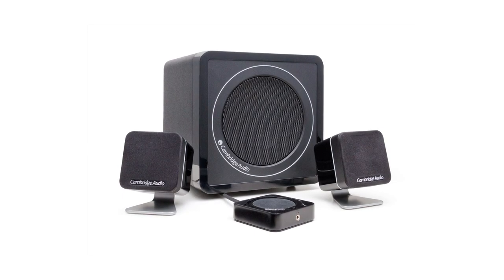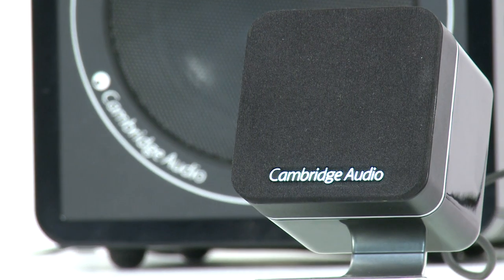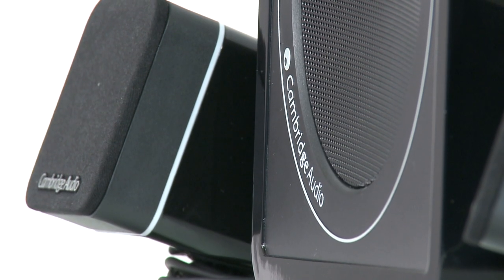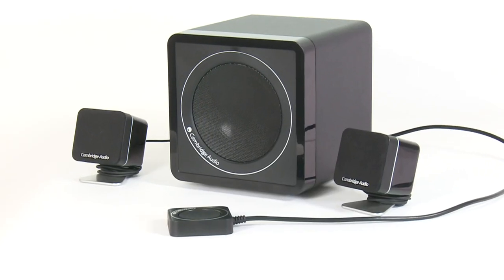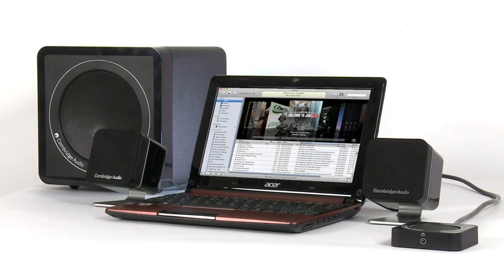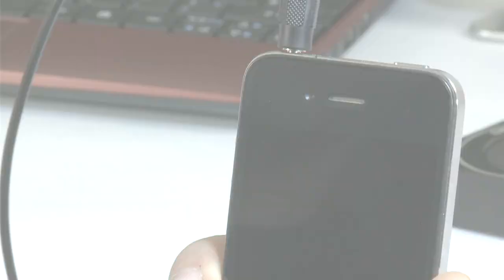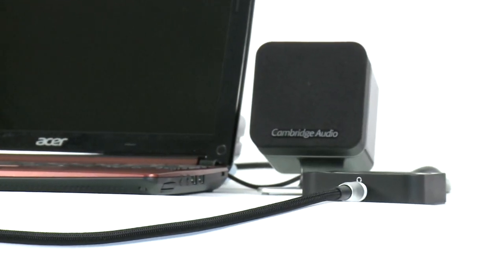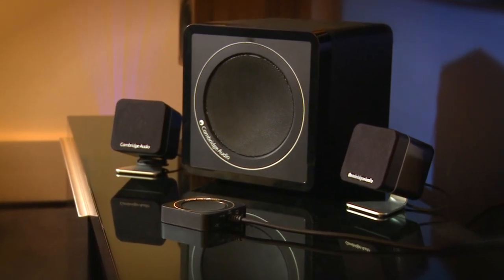Minx M5 Multimedia Speaker System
Minx M5 Multimedia Speaker System is a brilliantly rounded package made up of powerful, yet small desktop speakers - with an equally powerful subwoofer - and all the connections you need to make your computer's music sing. Minx M5 brings crisp, detailed, full range audio to your favourite music, movies and games.